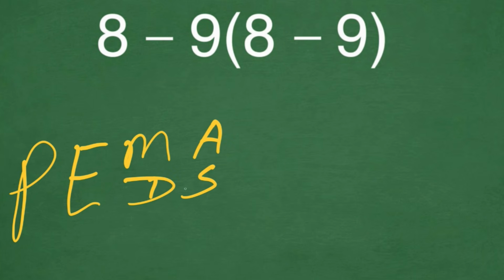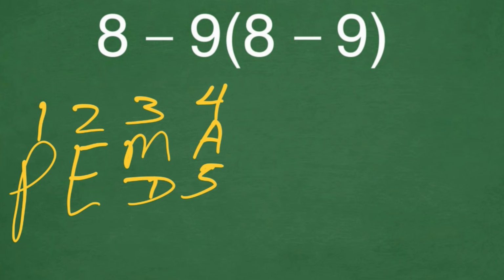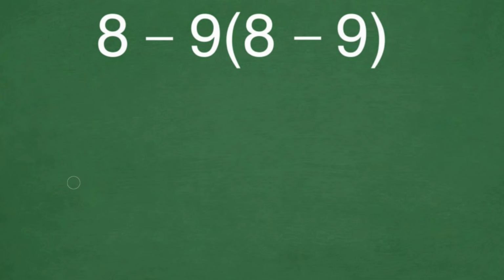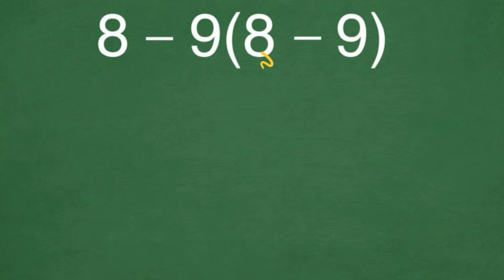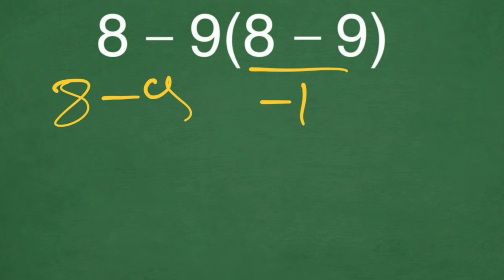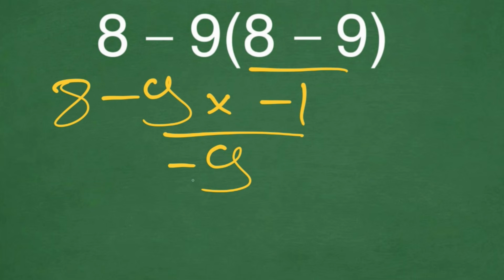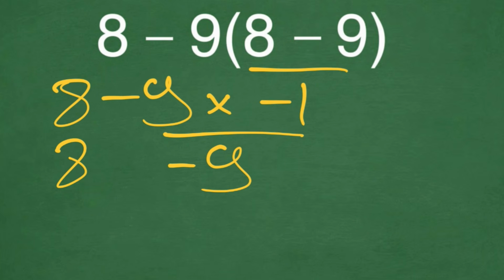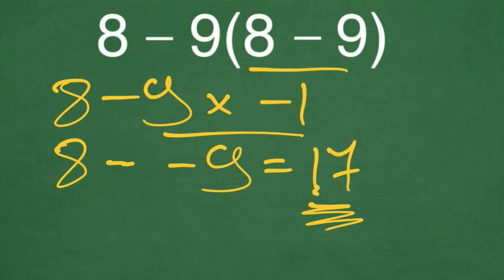Many Will Get Wrong This Simple Math Puzzle!